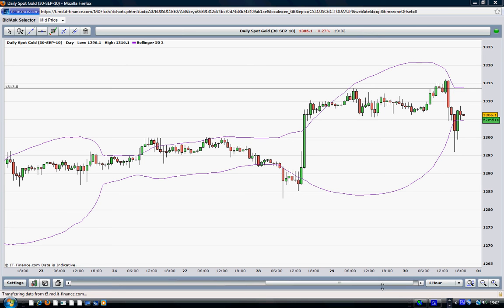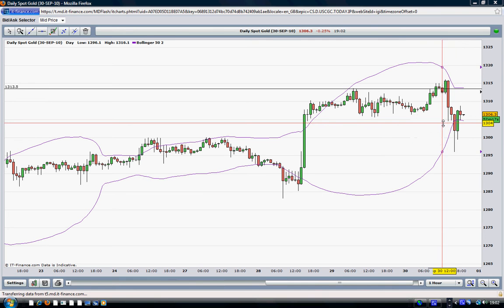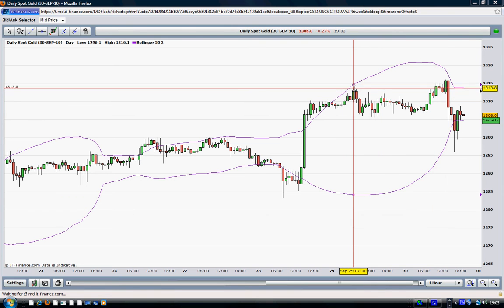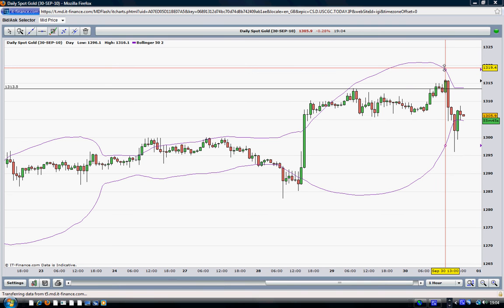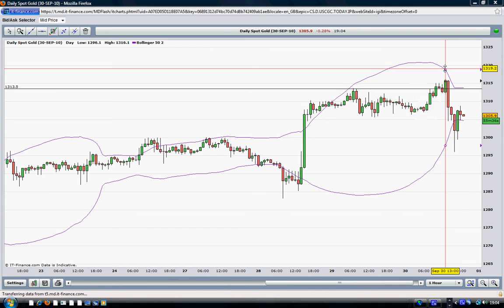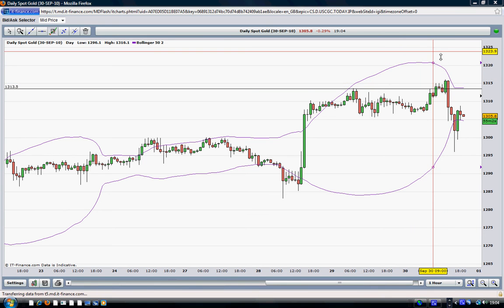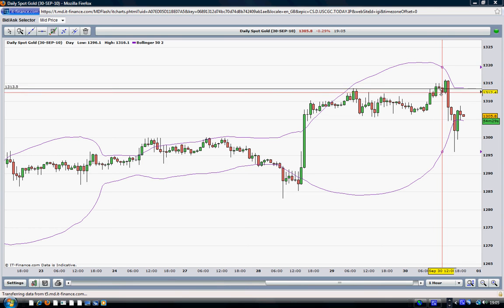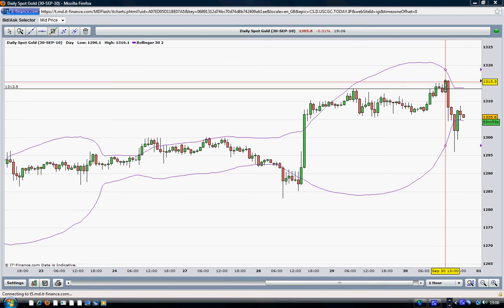TRADE GOLD LIKE A PRO.avi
HOW TO TRADE GOLD LIKE A PRO?  THIS VIDEO IS PRIMARILY FOR TSTW24